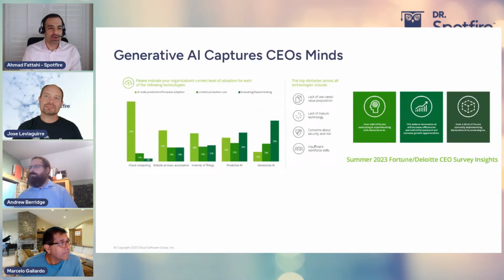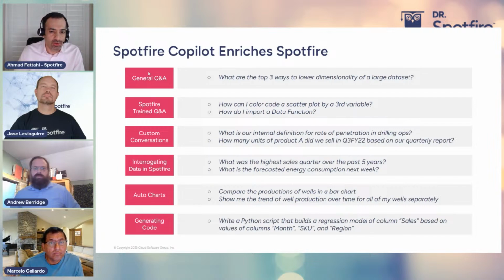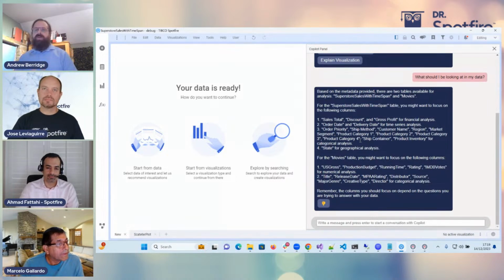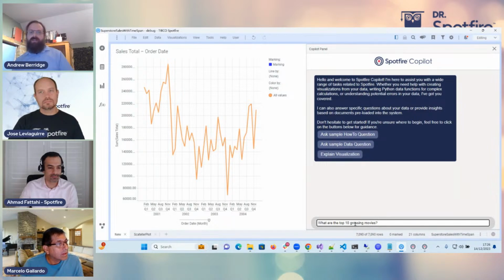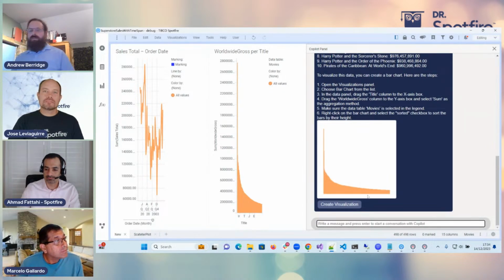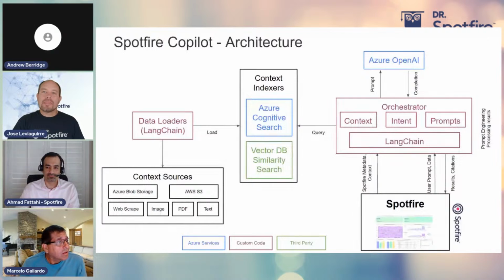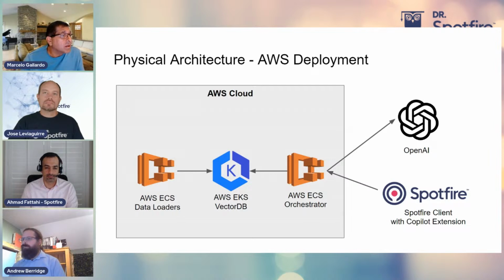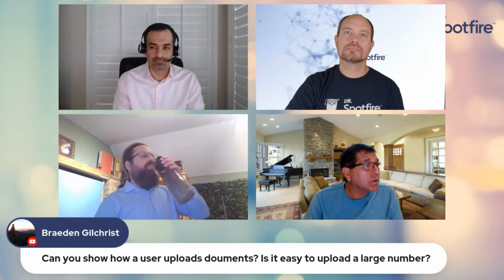Spotfire Copilot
Spotfire Copilot is an AI-powered chatbot assistant designed specifically for the Spotfire analytics platform, with the goal of making Spotfire users more efficient and providing an intuitive natural language interface to leverage Spotfire

Resources:
Spotfire Copilot | Find latest updates on Spotfire Copilot

NLP and LLMs in Spotfire | Learn about Generative AI and Spotfire